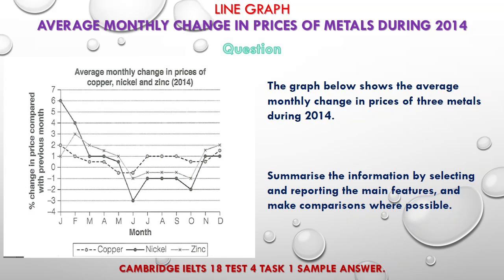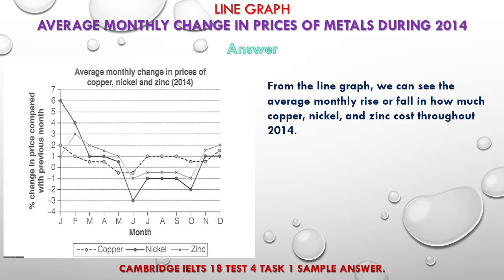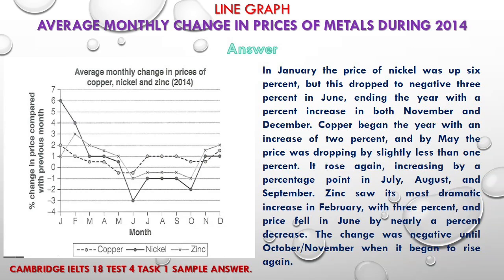The graph below shows the average monthly change in prices of three metals during 2014. IELTS task1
Cambridge 18 test 4 writing task 1 report writing

The graph below shows the average monthly change in prices of three metals during 2014.
Summarise the information by selecting and reporting the main features, and make comparisons where possible.

From the line graph, we can see the average monthly rise or fall in how much copper, nickel, and zinc cost throughout 2014.
Overall, nickel started with the highest percentage change of the three but ended with the lowest. Zinc started with the smallest change and ended with the highest, and copper prices fluctuated. Prices for all three metals dipped in June.
In January the price of nickel was up six percent, but this dropped to negative three percent in June, ending the year with a percent increase in both November and December. Copper began the year with an increase of two percent, and by May the price was dropping by slightly less than one percent. It rose again, increasing by a percentage point in July, August, and September. Zinc saw its most dramatic increase in February, with three percent, and price fell in June by nearly a percent decrease. The change was negative until October/November when it began to rise again.